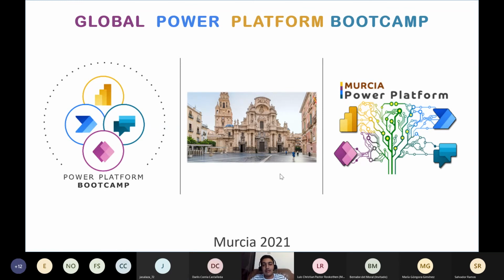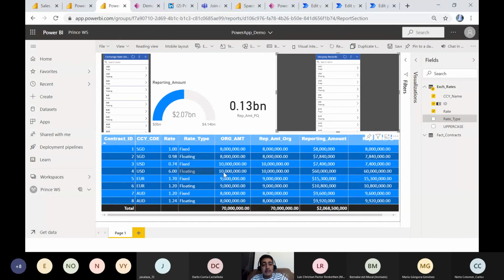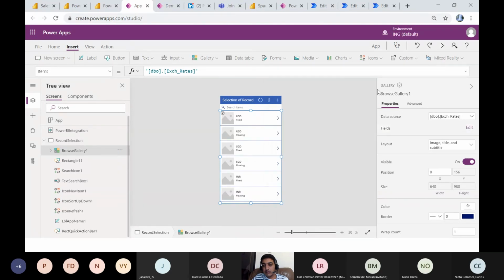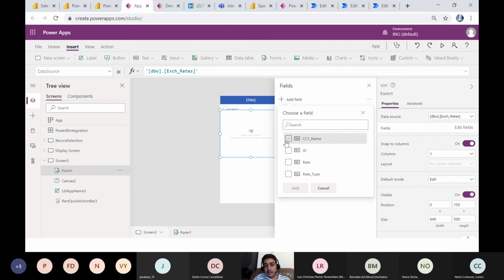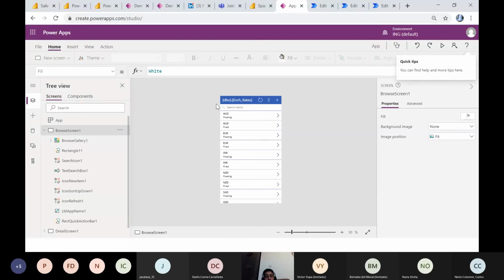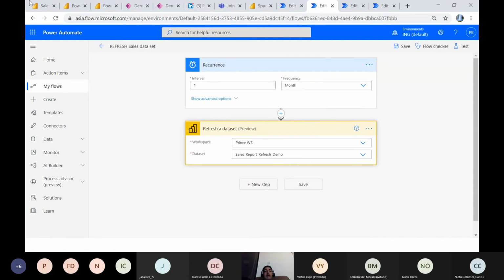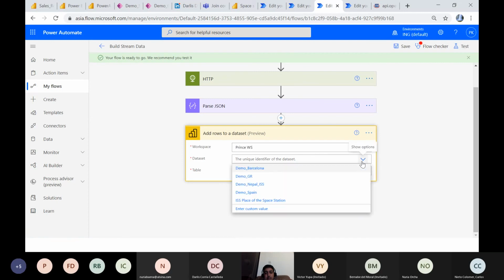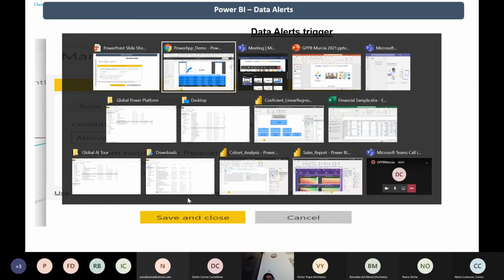Integrate Power Apps and Power Automate in Power BI